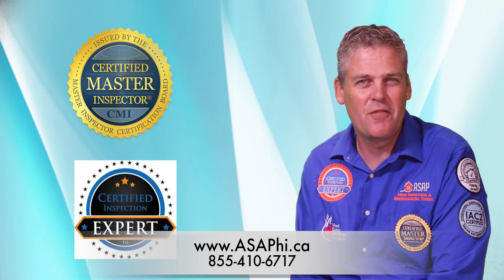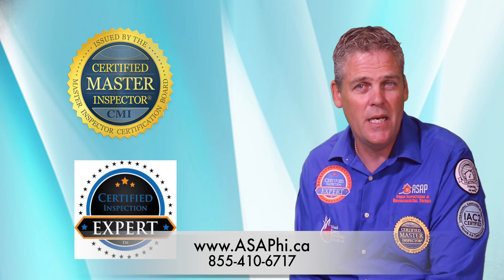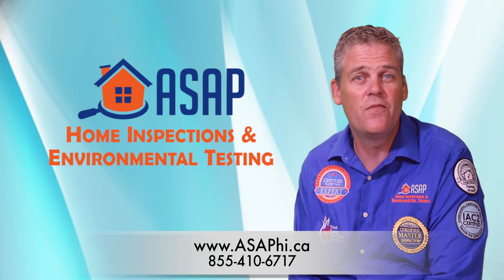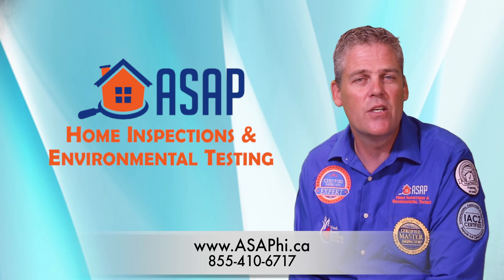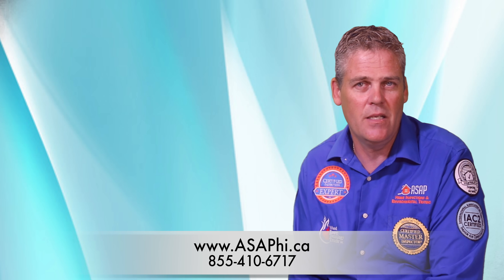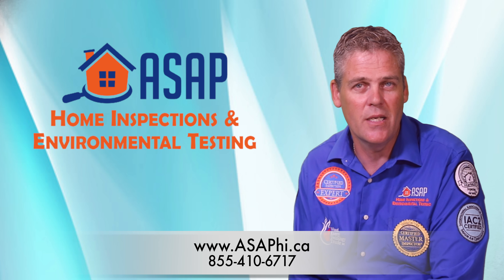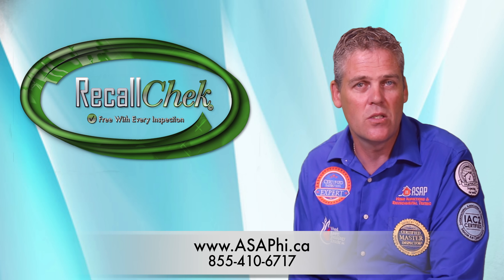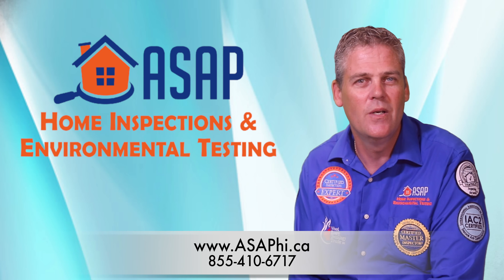ASAP Home Inspections Walkthrough Inspections